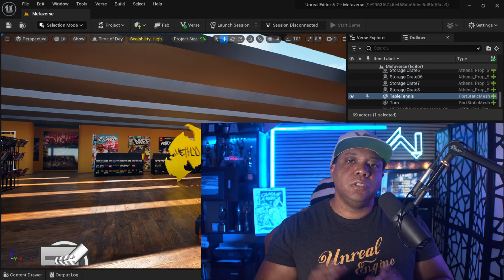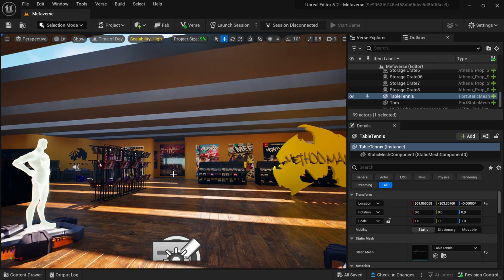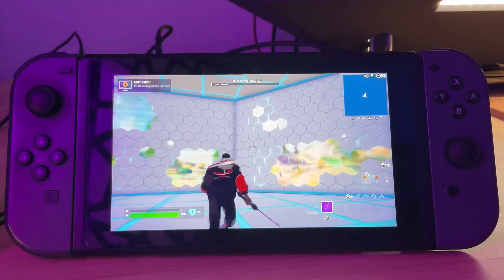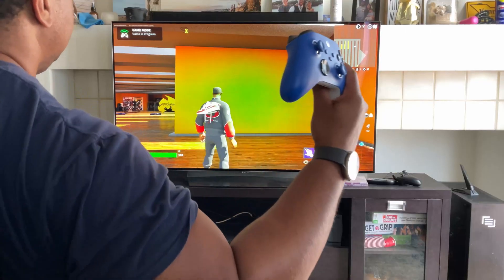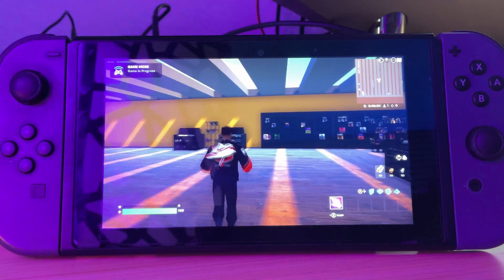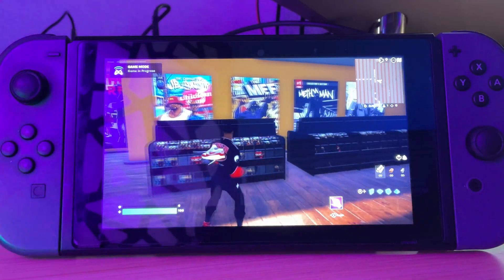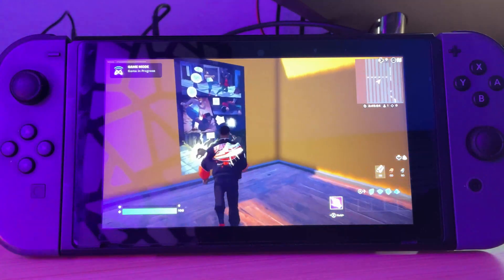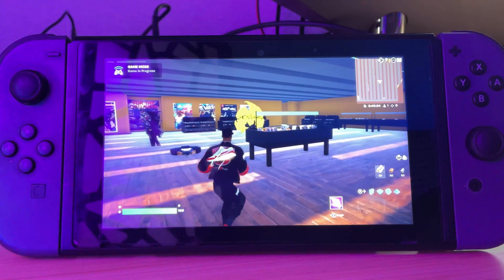Tips and Tricks: How to Preview Your UEFN Level on Nintendo Switch, Xbox, and PlayStation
Have you ever wanted to play your UEFN games on any console without having to publish them? In this video, I will show you how to do that with a simple trick that lets you test your games from your PC to any console in minutes. You will be able to play your games on different platforms or just have fun playing them on the big screen. Watch this video to learn how to push your UEFN games to any console without publishing them, and don’t forget to like, comment, and subscribe for more UEFN Fortnite Creative tips and tricks.

0:00 What up what up
0:19 Setting Up
1:04 Level Loading
1:35 Push To Nintendo Switch